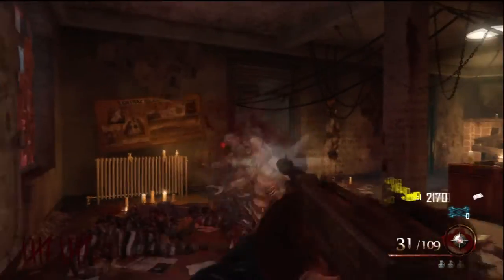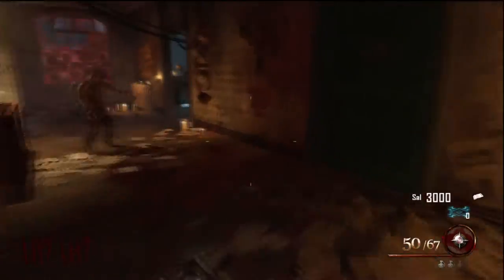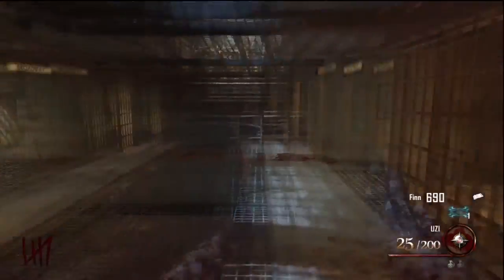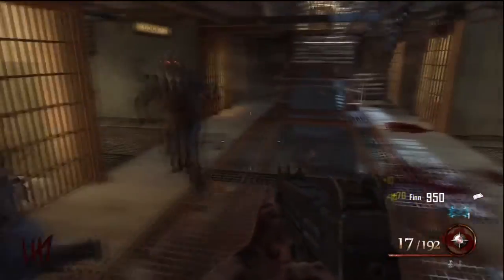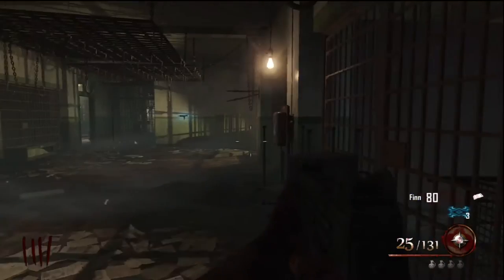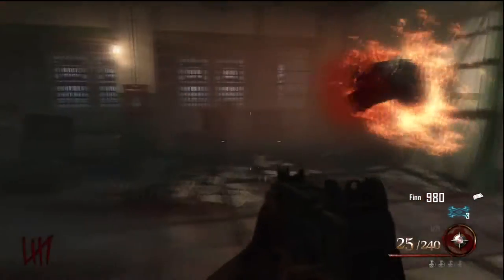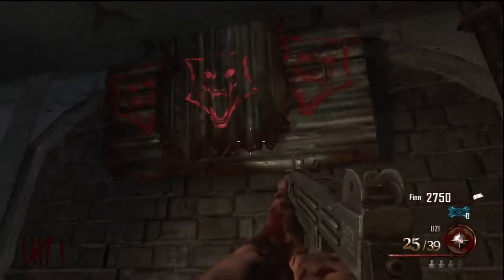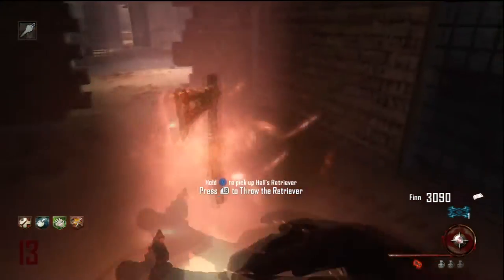Mob of the Dead : Guide to Special zombies and Hell's retriever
In this guide I explain the mechanics behind the two special zombies in Mob of the Dead

The Warden (A.K.A. Brutus)
The demons

as well as a guide to the uses of Hell's Retriever (the tomahawk)